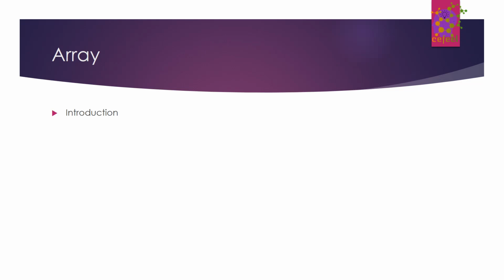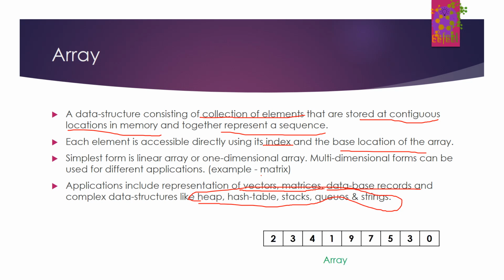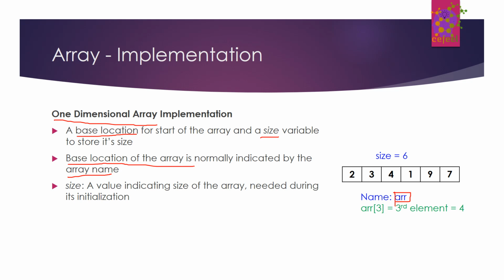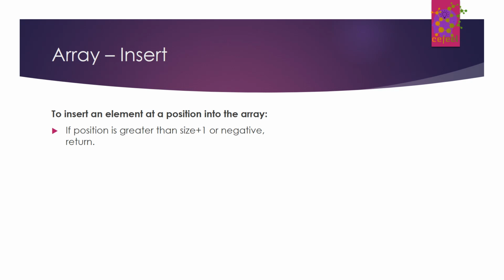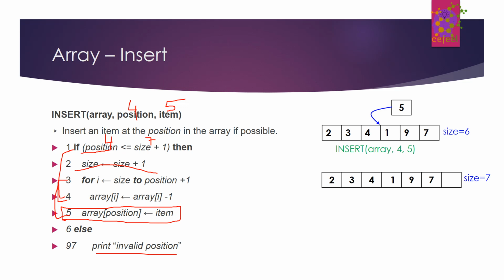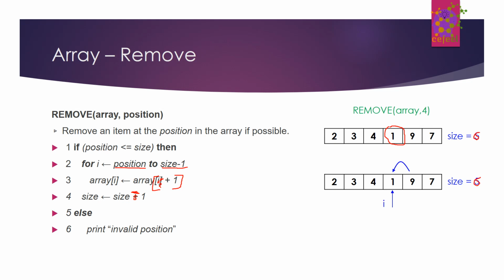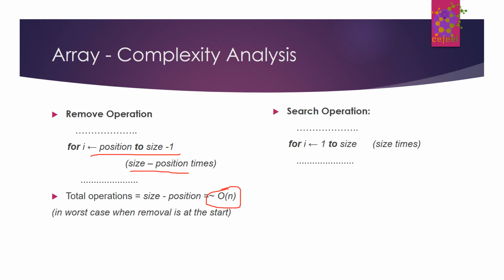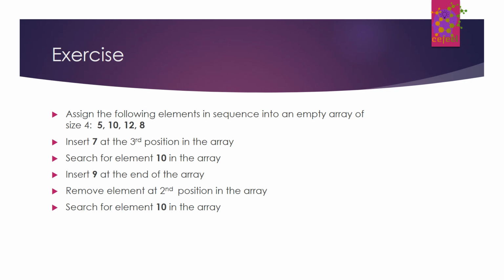Data Structures - Array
In this video, we discuss one of the simplest data-structures - "Array". We start with introduction to an Array, its properties and some of its applications. We discuss the four major operations on an array - assign, insert, remove and search and how an array can be implemented. We then explain each of the operations using pseudo-code and a detailed example. Finally, we touch upon the complexity of each of these operations and end with an exercise for the viewer (reader).
00:00 - Start
03:29 - Introduction to Array (Definition, Properties & Applications)
06:33 - Array - Operations (Assign, Insert, Remove & Search)
10:32 - Array - Implementation
13:40 - Array  - Assign - Pseudocode with Example
17:03 - Array - Insert - Pseudocode with Example
24:23 - Array - Remove - Pseudocode with Example
28:37 - Array - Search - Pseudocode with Example
30:46 - Complexity Analysis of operations (Assign, Insert, Remove & Search)
34:41 - Array - Variants
37:48 - Exercise